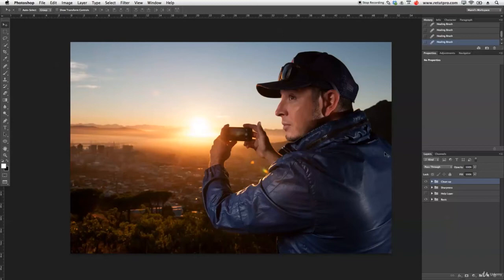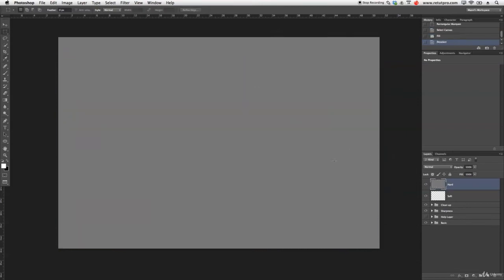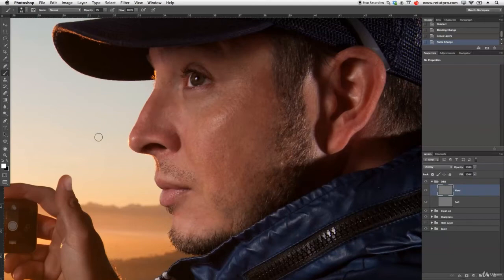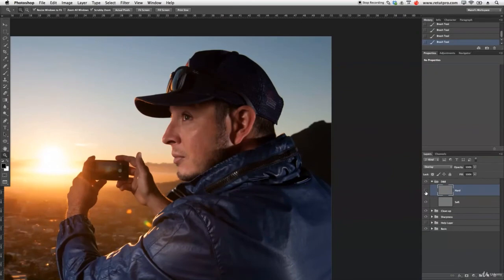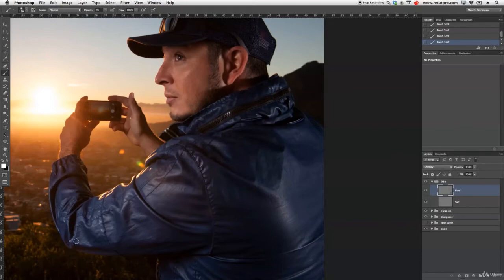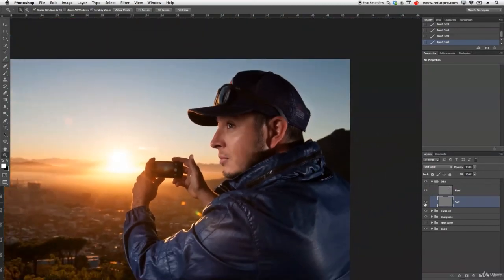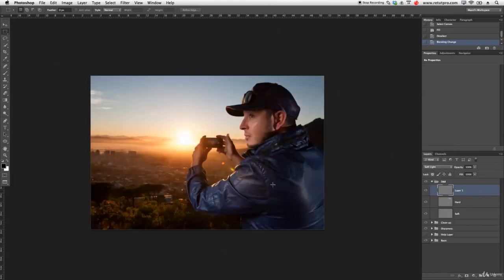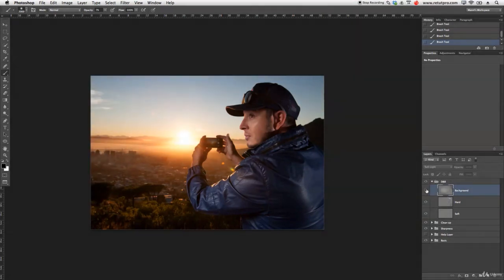Dodge & Burn Adobe PhotoShop CC 2020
Manfed made our course free public.

⭕About⭕

সালাম/ধন্যবাদ.আমাদের এই চ্যানেলটি শিক্ষা মূলক ভাবে তৈরি করা হয়েছে।✔আমাদের এই চ্যানেলটিতে থাকছে পর্যায়ক্রমে ইন্টারনেটের মাধ্যমে টাকা আয়,কোন একাউন্ট খুলতে সহযোগিতা, এপ্প্স রিভিউ, ওয়েবসাইট তৈরি, এপ্প্স তৈরি, পিকচার ইডিট ইত্যাদি।
💯আমাদের সাথেই থাকুন💯
😍ধন্যবাদ😋